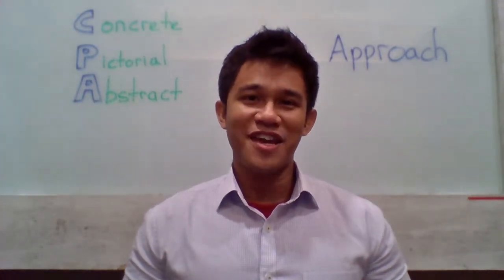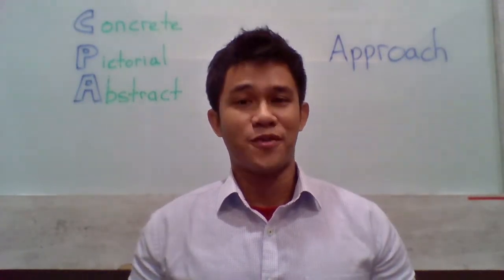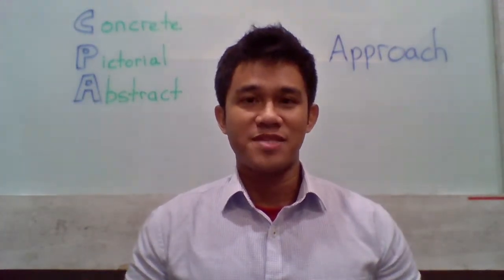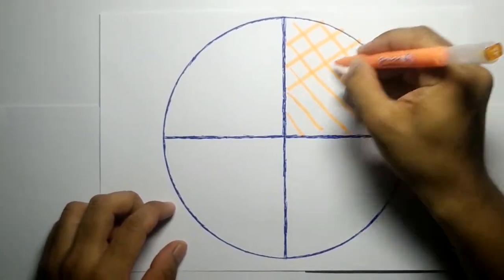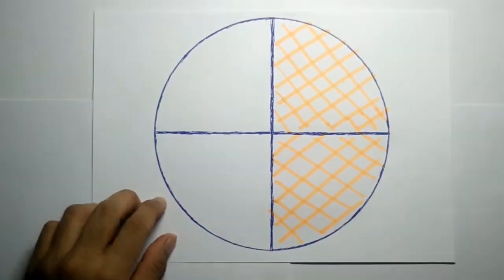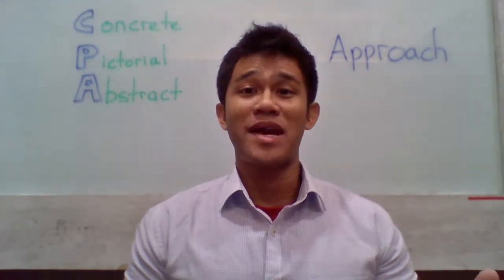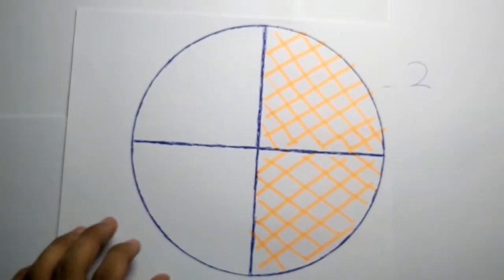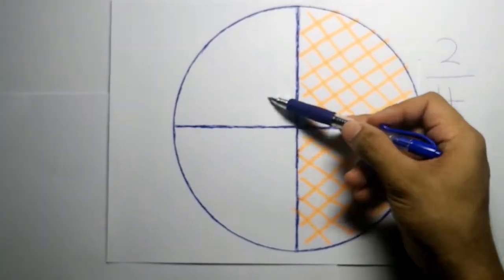AAU280/AAU28D: Voice Studies and Production Webinar Assignment